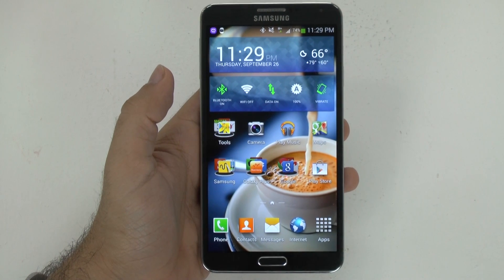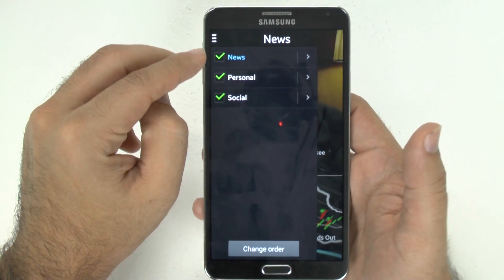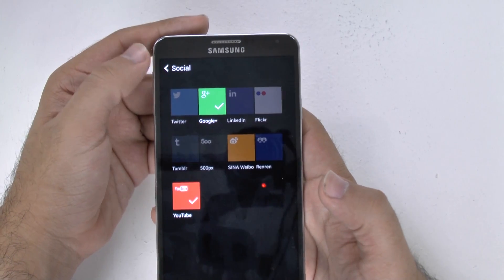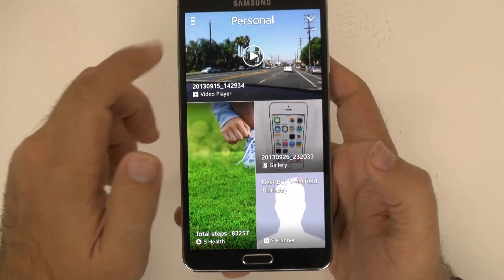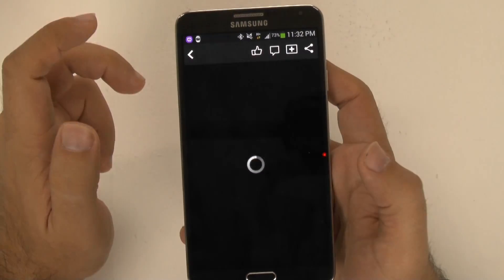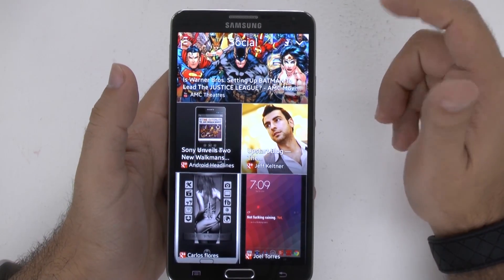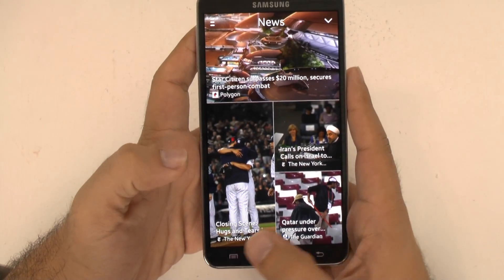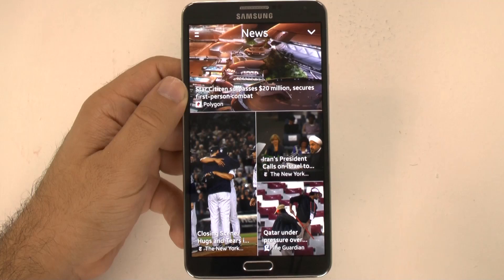Galaxy Note 3 My Magazine